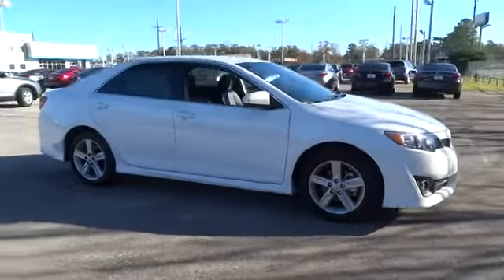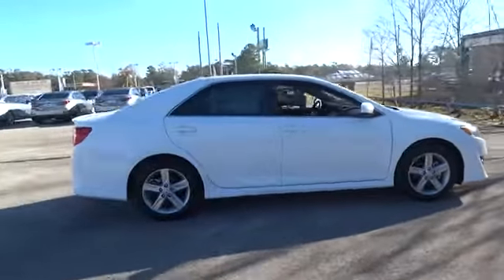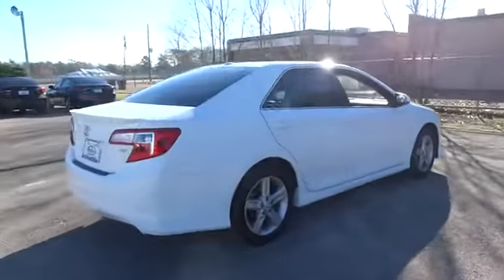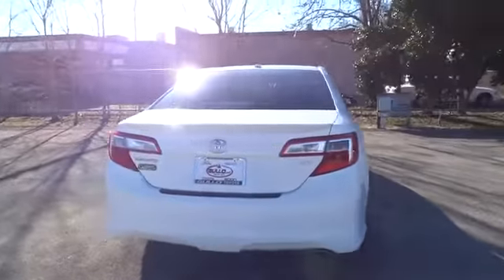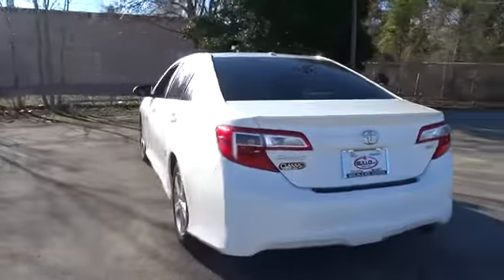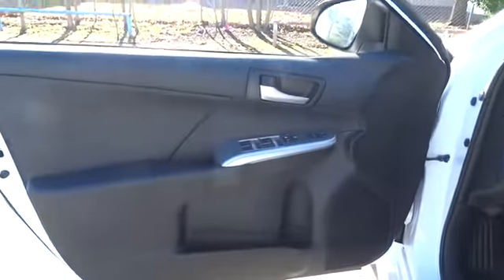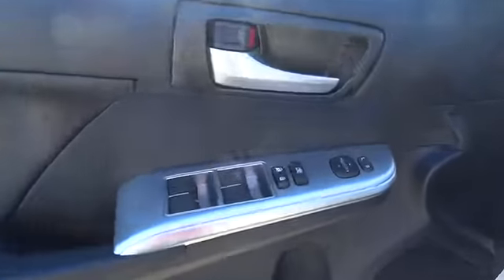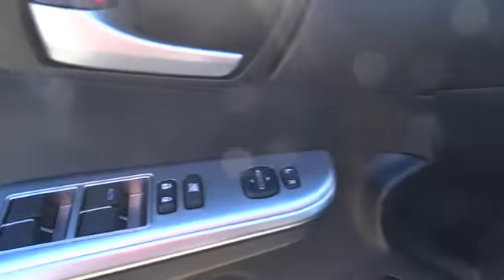2014 Toyota Camry Conroe, The Woodlands, Spring, Tomball, Houston 310769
Gullo Toyota
500 I-45 South